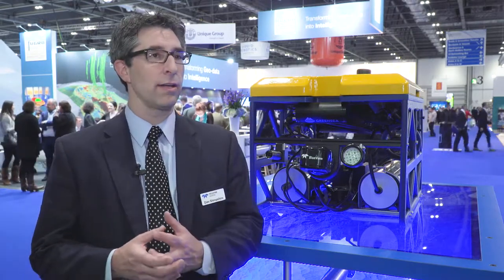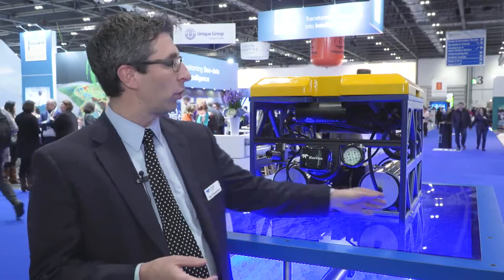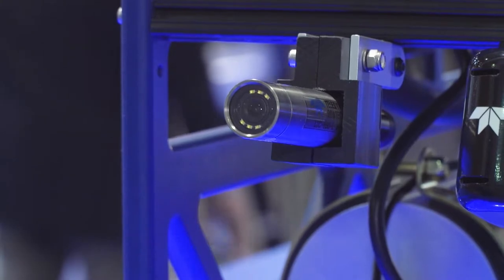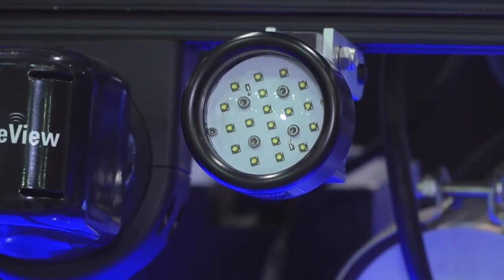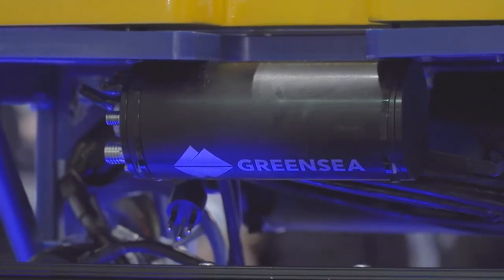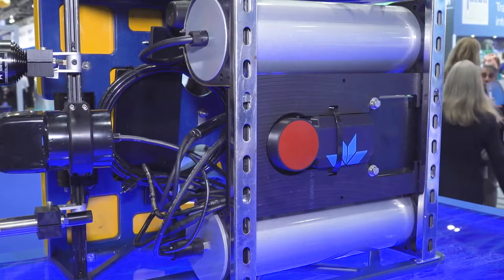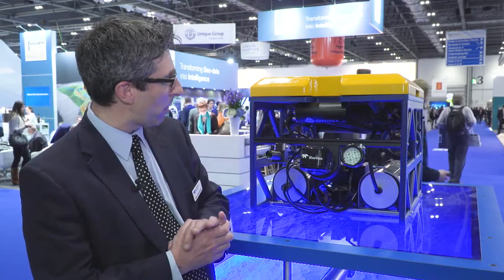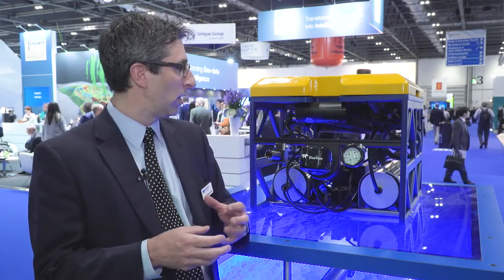Teledyne Marine Outfitting an ROV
From cameras to connectors, INS to imaging—and everything in
between—only Teledyne Marine’s OneTeam can deliver a full suite
of field-proven sensors, software, imaging, and interconnect solutions ideally suited for inspection to workclass ROVs.

Whether your ROV requires a single sensor or a fully integrated